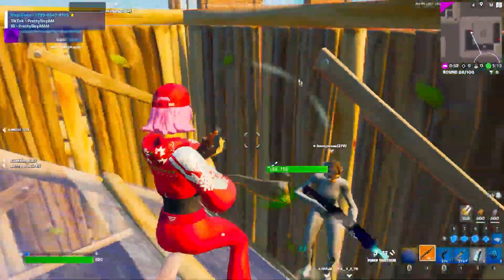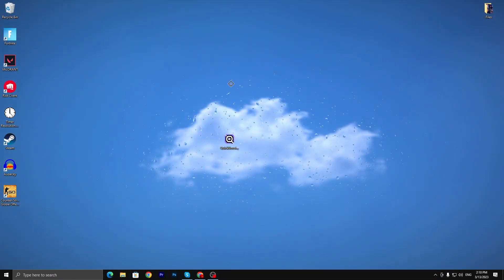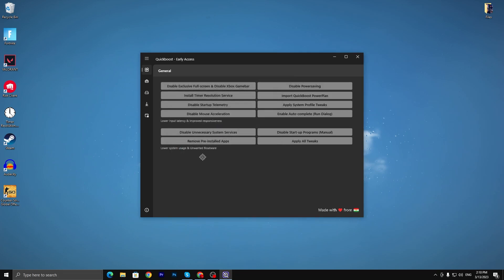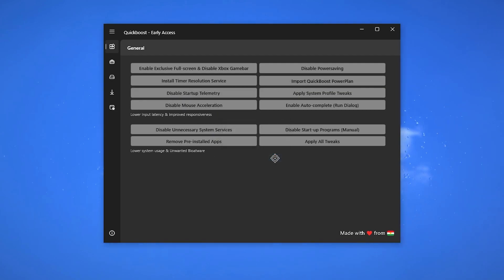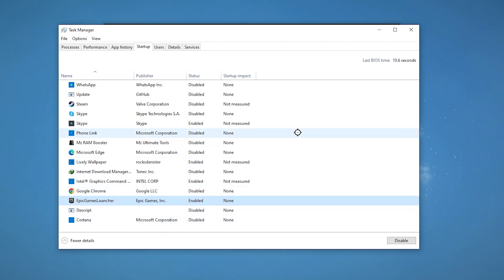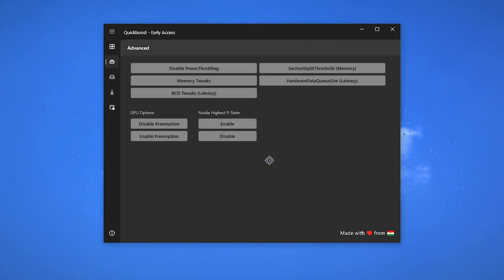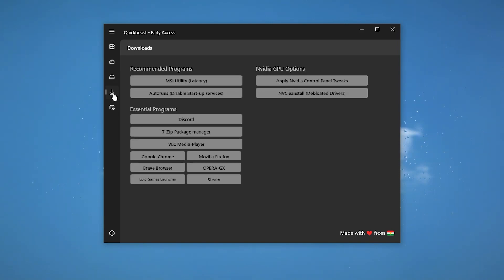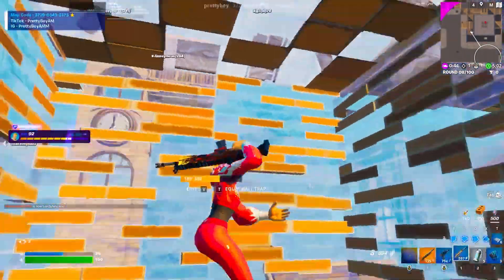Use This TOOL to OPTIMIZE WINDOWS For GAMING 2023! (BOOST FPS + Max Performance)